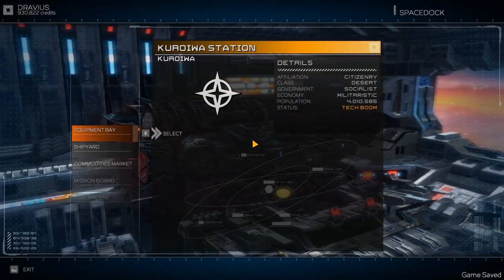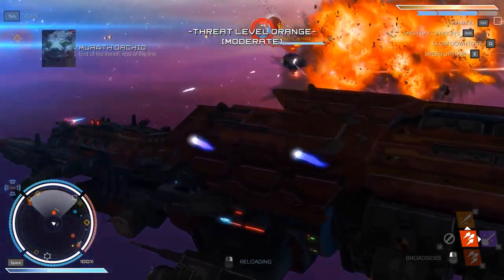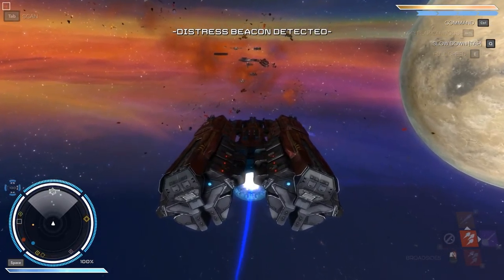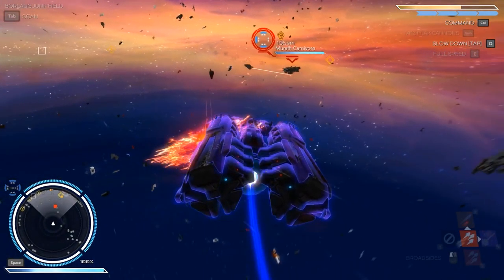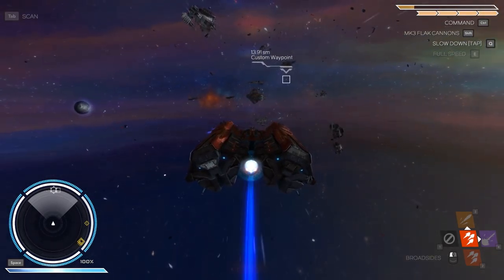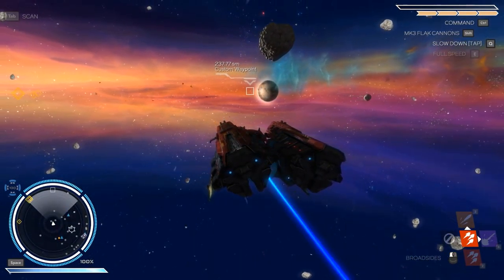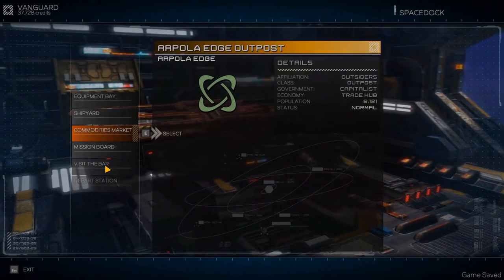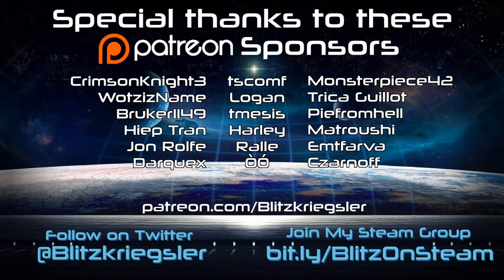Rebel Galaxy - Ep. 22 - The Vanguard! - Let's Play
Welcome to Rebel Galaxy! Rebel Galaxy is a combat, exploration, discovery, trade, and “negotiation” game set at the edge of the Rebel Galaxy.

Rebel Galaxy Gameplay Information:

Rebel Galaxy is a swashbuckling space adventure, with action-packed combat, exploration, discovery, trade, and “negotiation” with the outlandish denizens at the edge of the known universe.

As the commander of an immensely powerful star destroyer, you’ll battle pirates, explore anomalies, befriend aliens, scavenge battle wreckage, mine asteroids, and discover artifacts. Choose your path as a roguish do-gooder, crafty space-trader or power-hungry privateer – or maybe a little of each! Buy larger and more powerful craft with your hard-earned credits, and outfit them with a variety of wicked weapons and defenses. Set in a galaxy of fantastic sights, and secrets to be found, Rebel Galaxy is above all a space epic of adventure, exploration, and combat.

The edge of the universe is a pretty dangerous place, so watch your back.